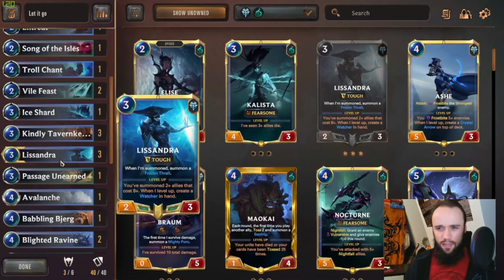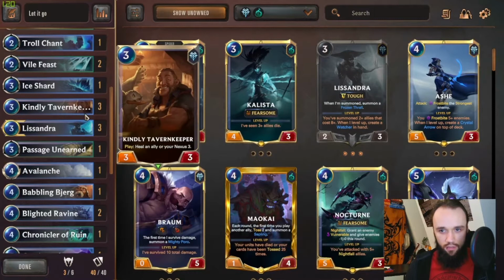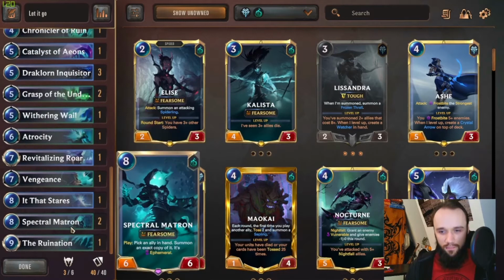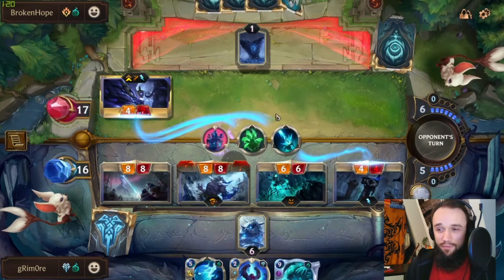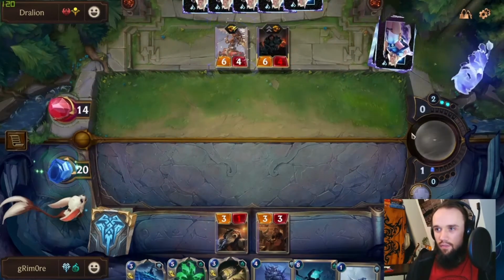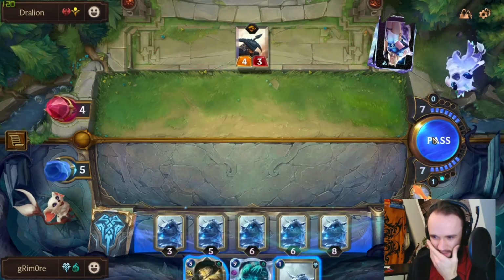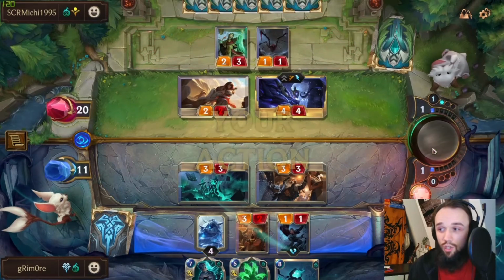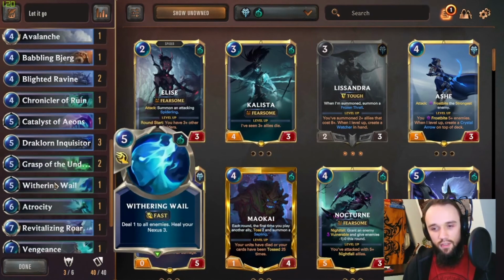LISSANDRA AWAKENS | Deck Creation | Legends of Runeterra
Lissandra is letting it go as she awakens the long forgotten creatures from the ancient ice!

00:00 Intro
00:20 Deck Tech
11:44 Game 1
18:16 Game 2
28:04 Game 3
35:33 Conclusions and outro

Intro/Outro song credit:
Die Apokalytischen Reiter – Hey Ho (Album: Samurai)